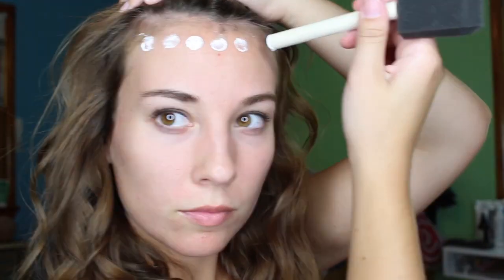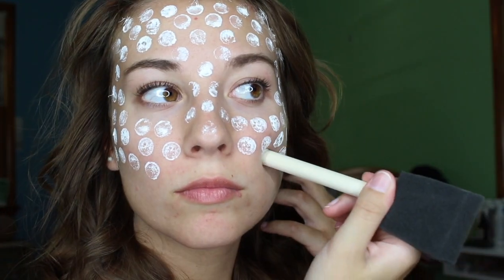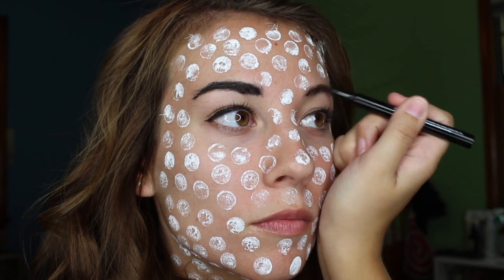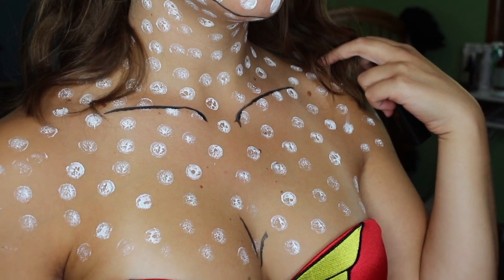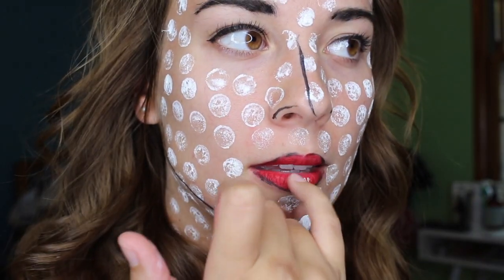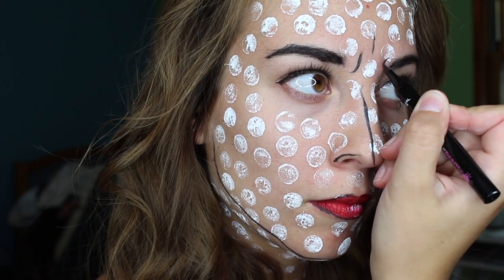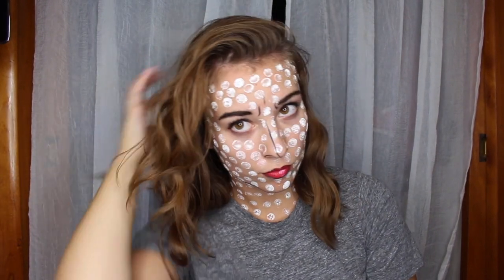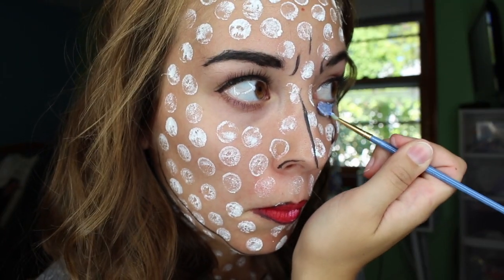Simple Pop Art Costume Ideas!!!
Happy October! Here is are some super simple Pop Art costumes! Hope you enjoy!